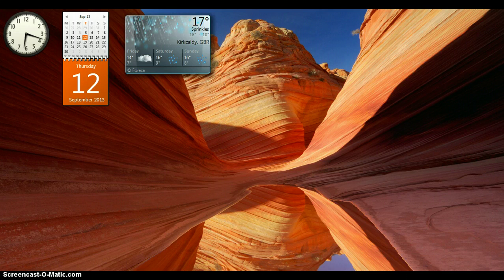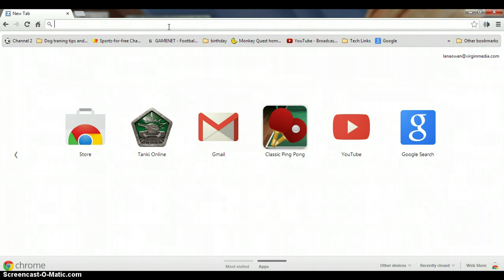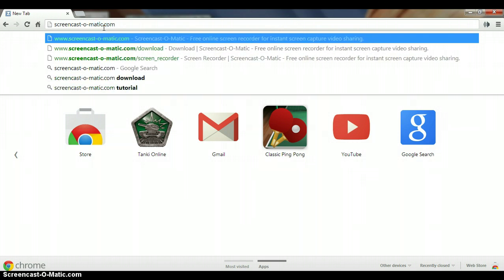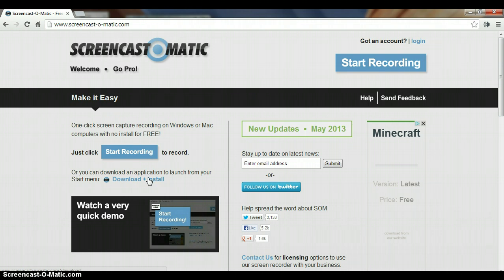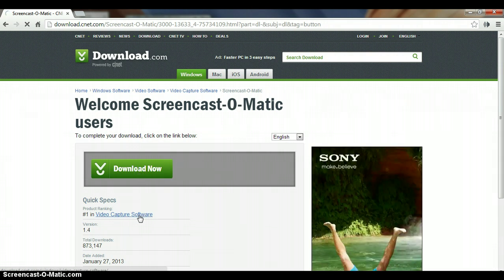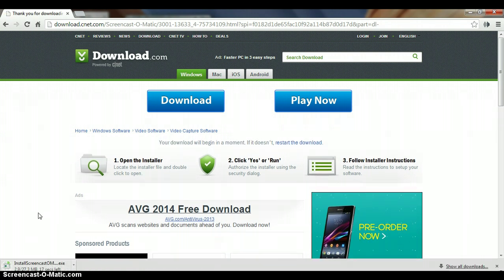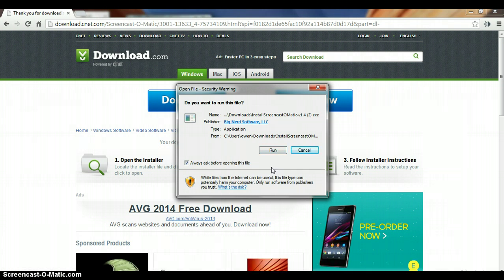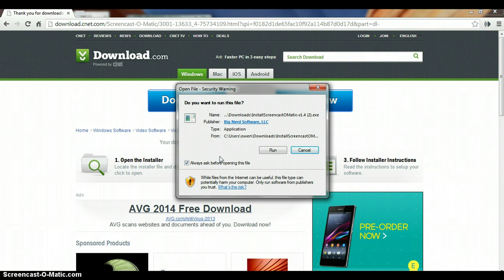The Best Free Screen Recorder 720p HD (Live Recording Face cam)